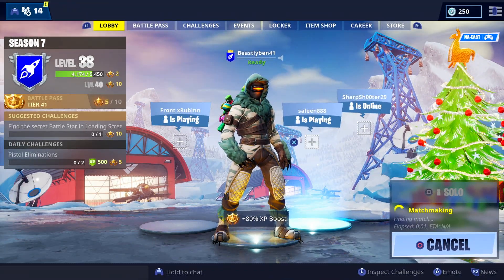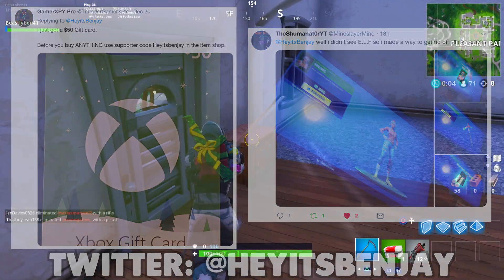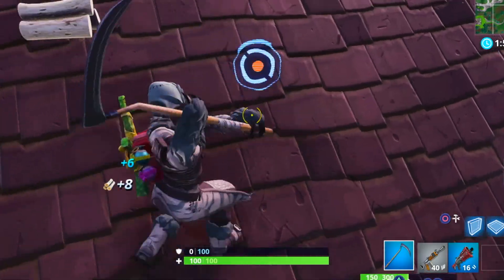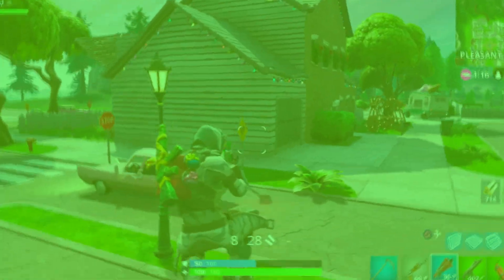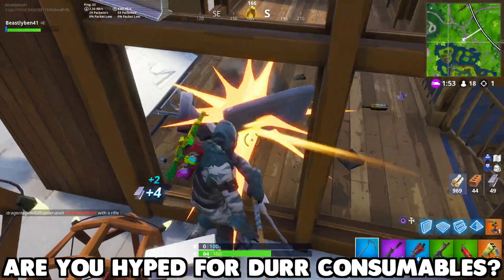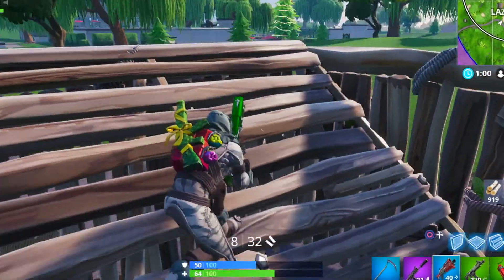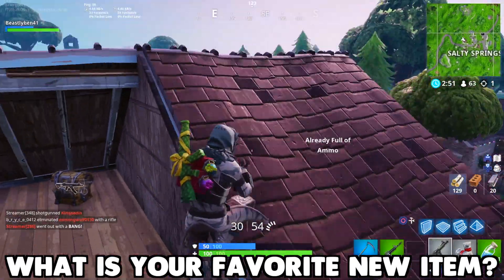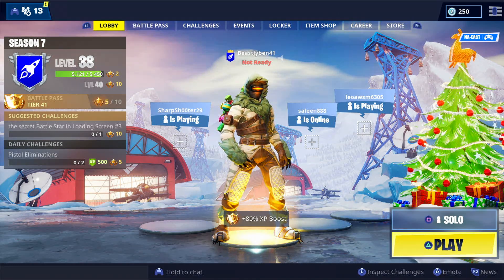TOP 5 *SECRET* NEW Items Coming To Fortnite Battle Royale! (MUST WATCH)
The Top 5 NEW Items Coming To Fortnite Battle Royale! These Are All New Items Coming To Fortnite And They Are All Awesome!

If you want to learn about all of these new items coming to fortnite, then you’re in the right place! Today, I’m reviewing all of the new items coming to fortnite battle royale! All of these new items in fortnite will be releasing of the next few weeks and I couldn’t be more excited! We haven’t seen any of these new items coming out in fortnite before, so I can’t wait to see how they play in-game!

Hopefully you guys enjoyed this video: “TOP 5 *SECRET* NEW Items Coming To Fortnite Battle Royale! (MUST WATCH)”! If you enjoyed, MAKE SURE TO LEAVE A LIKE ON THE VIDEO! THANK YOU!

MAKE SURE TO USE MY CREATOR CODE “heyitsbenjay” IN THE ITEM SHOP! (I’LL SHOUT YOU OUT!)

▶ DROP A LIKE FOR MORE FORTNITE BATTLE ROYALE VIDEOS!

*TURN ON MY POST NOTIFICATIONS TO NEVER MISS A VIDEO!